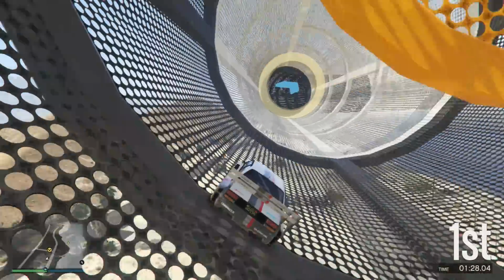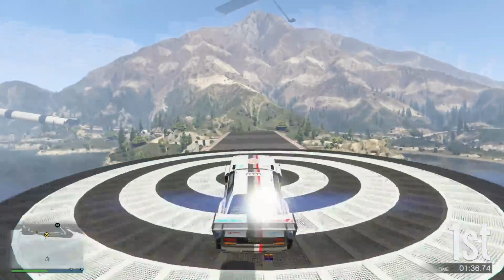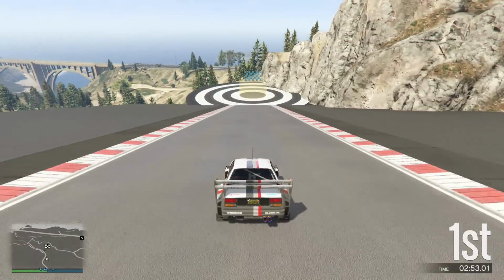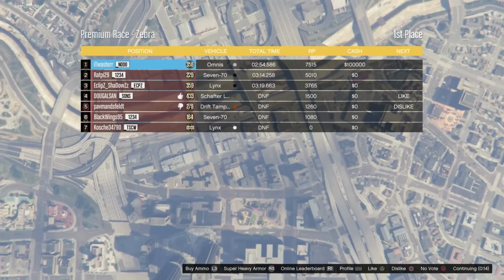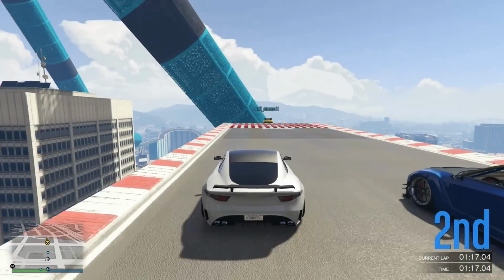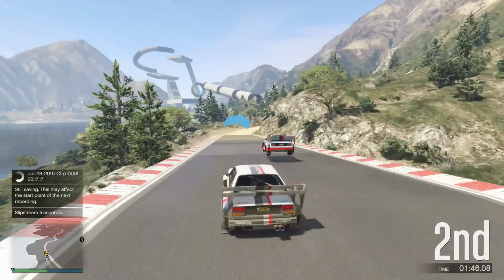GTA Online: OMNIS OP - $100k Premium Stunt Race! (GTA 5 Cunning Stunts DLC)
The premium race is back in GTA Online so you can go for those $100k winnings as long as you come 1st in the race! I wanted to try using the Omnis for this "Zebra" stunt track premium race and I ended up with one of the quickest times in the world, this car is a beast!

Full details of the GTA Online Cunning Stunts DLC can be found

Remember to "LIKE" and "SUBSCRIBE" to see more videos from me - I mostly upload GTA 5 Online gameplay, races, heists, tips, tutorials for GTA 5 on the Xbox One, PS4 and PC!